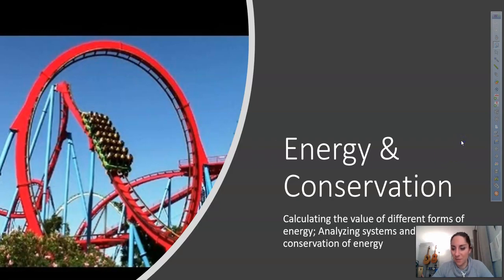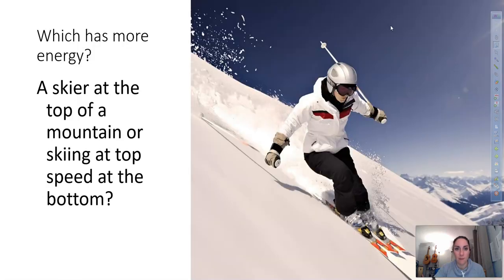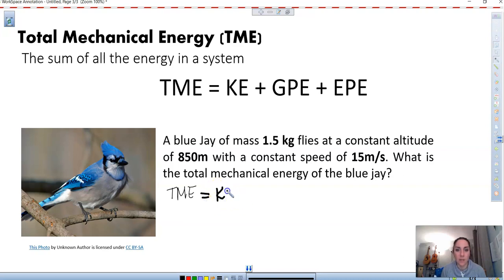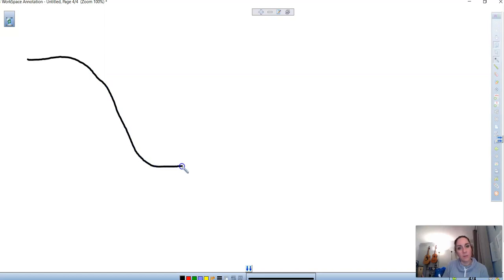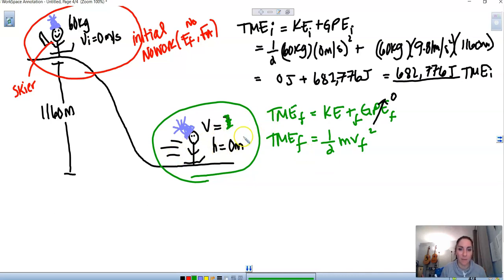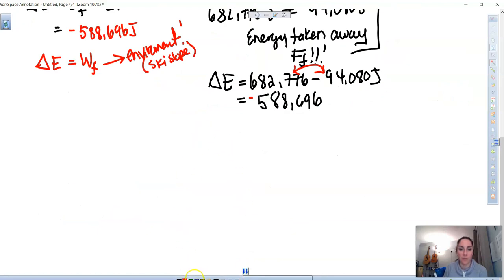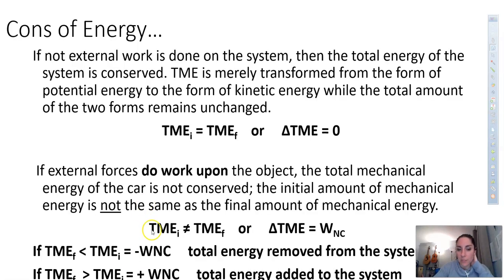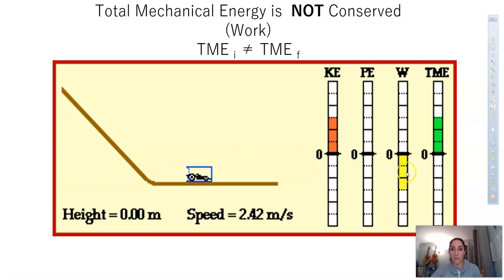Cons of Energy 2020 Part 1 Concepts